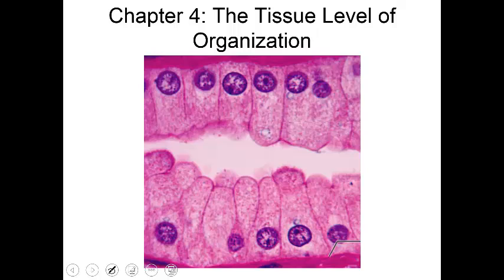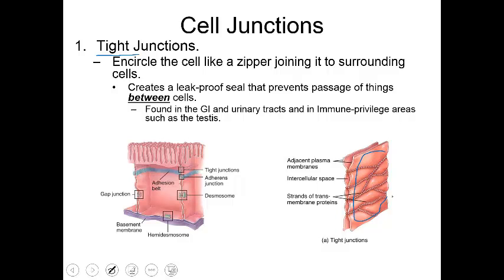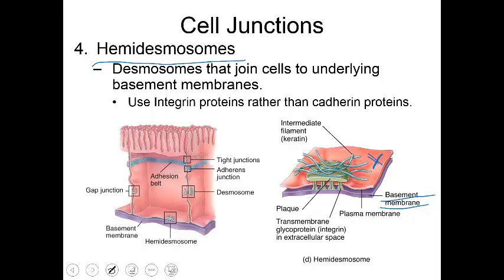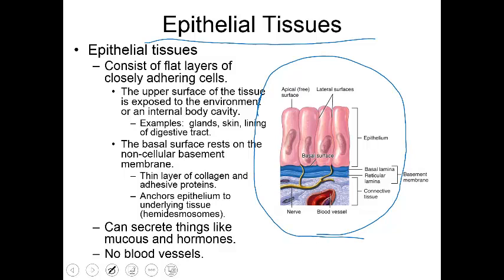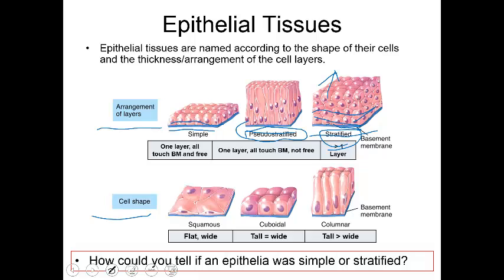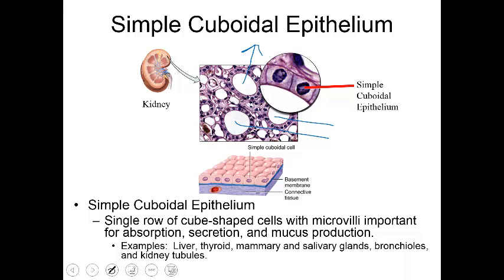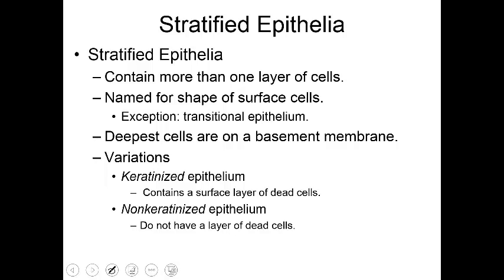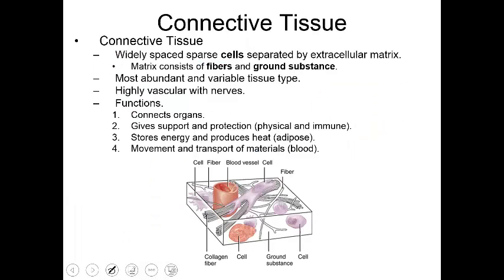Cell Junctions and Epithelial Tissues